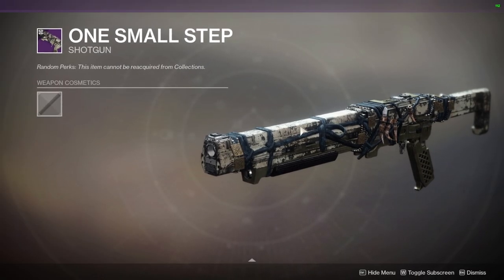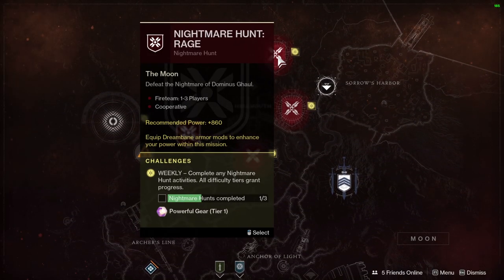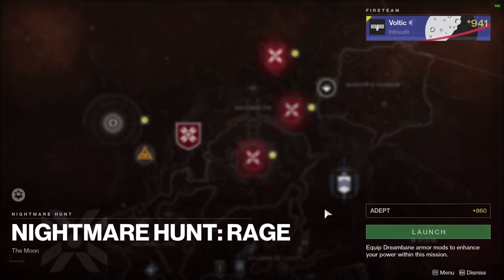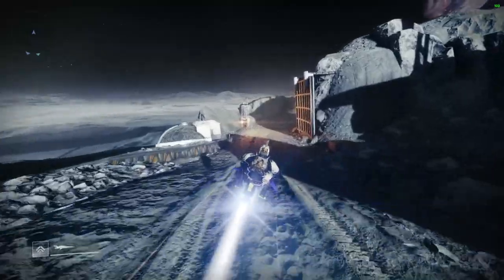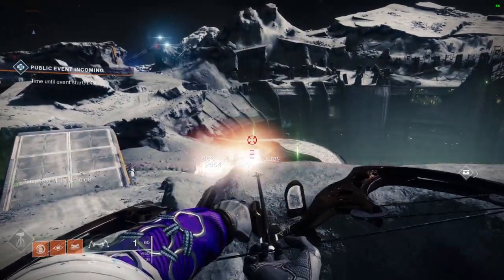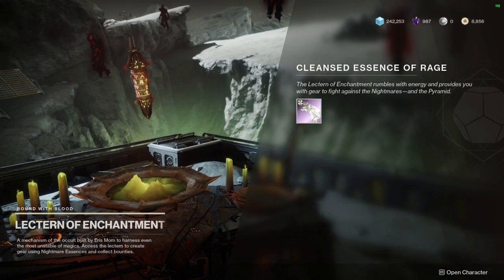HOW TO GET ONE SMALL STEP IN DESTINY 2 SHADOWKEEP (ESSENCE OF RAGE QUEST GUIDE)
Today I will be telling guys how to complete the ESSENCE OF RAGE  QUEST IN DESTINY 2 SHADOWKEEP

Updated 2021 Guide To Get All Moon Weapons (if your having any trouble with this video)

🎵 CREDITS
Undertale OST: 068 - Death by Glamour